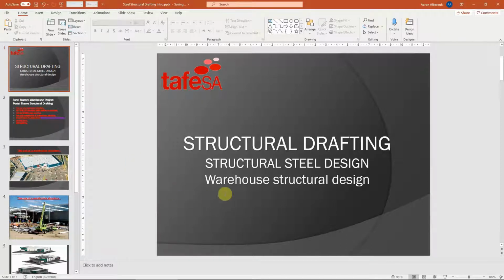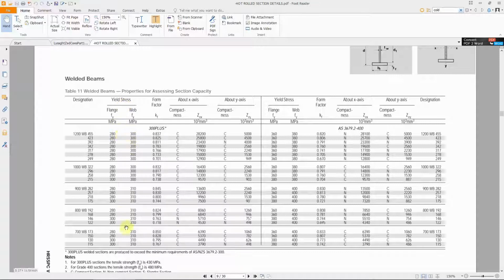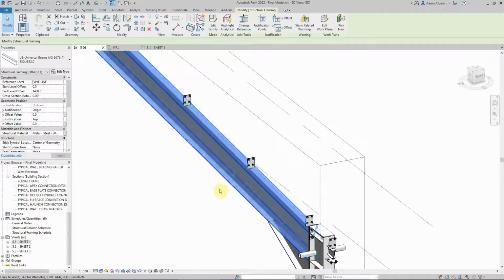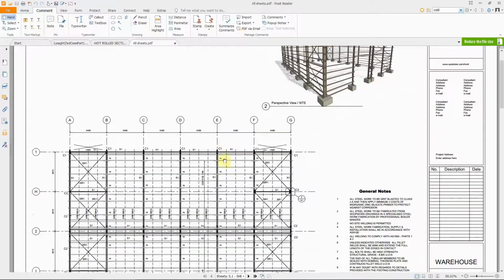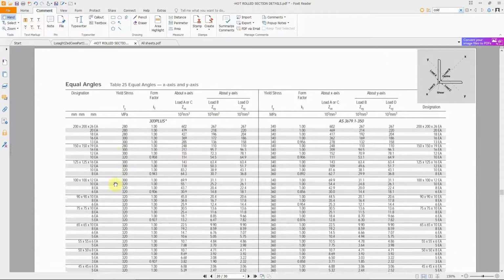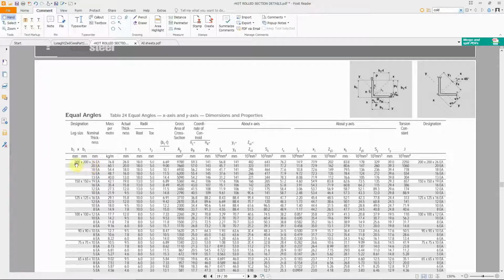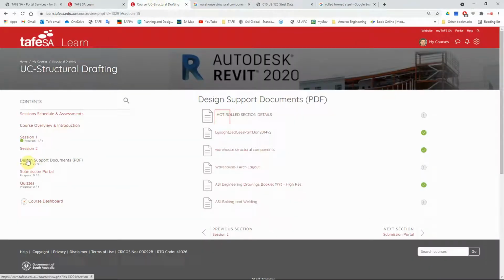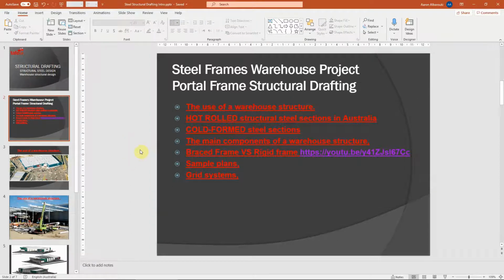Warehouse design Introduction Part 1